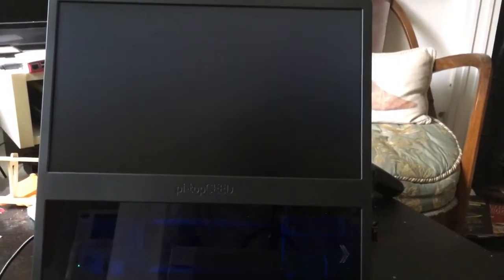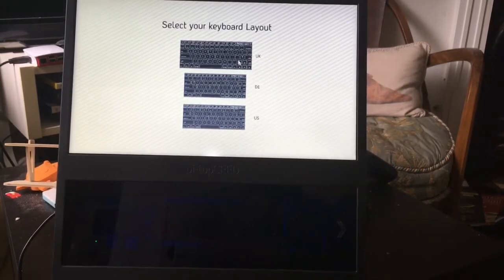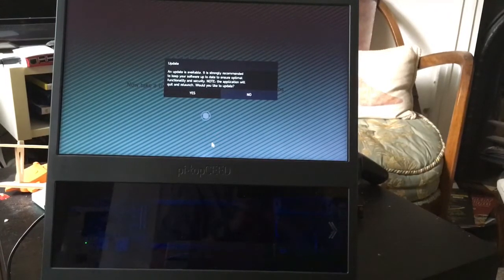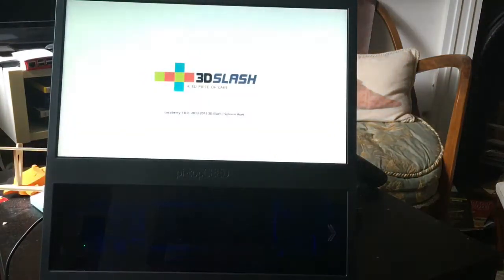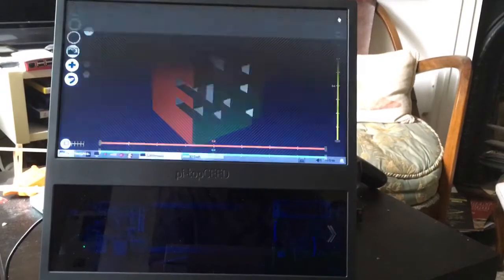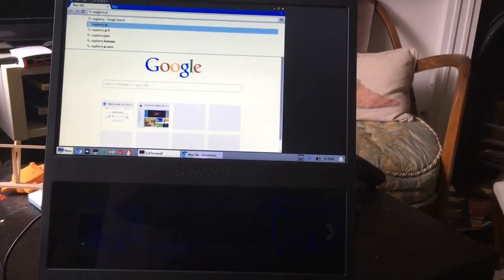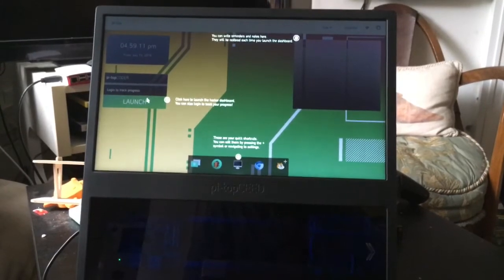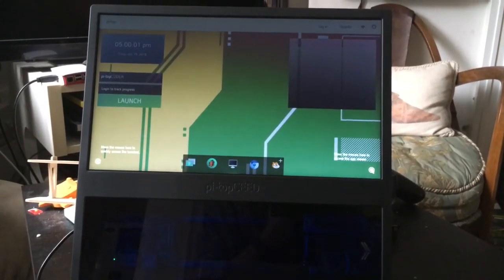pi-top CEED first boot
A very casual , unofficial , lazy first boot of pi-top CEED ; very impressed so far !!